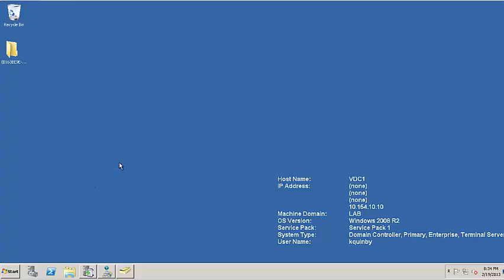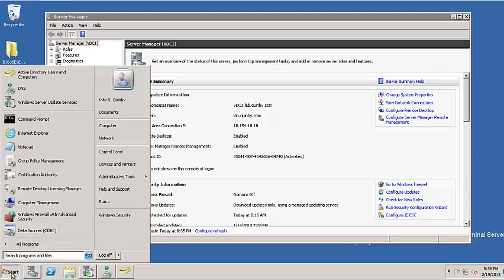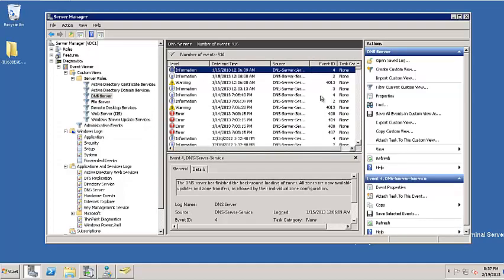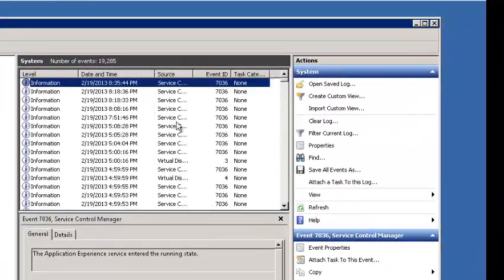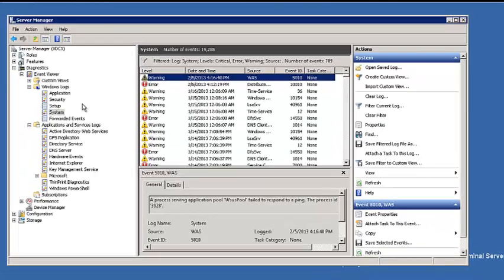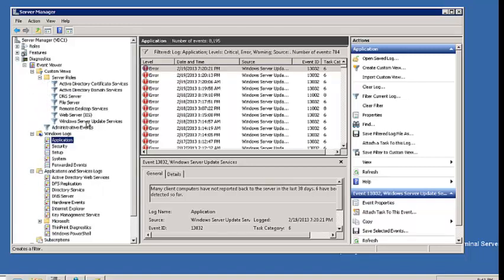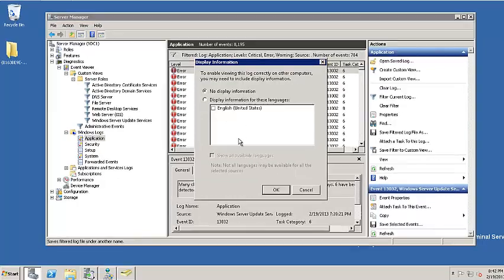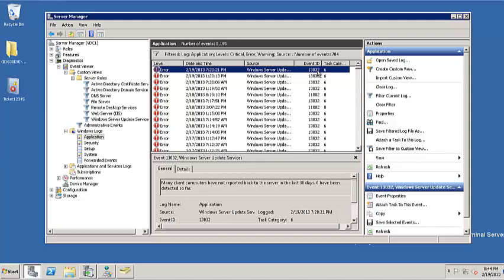Windows Log File Searching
Basic Windows 2008 R2 Log searching for NOC techs